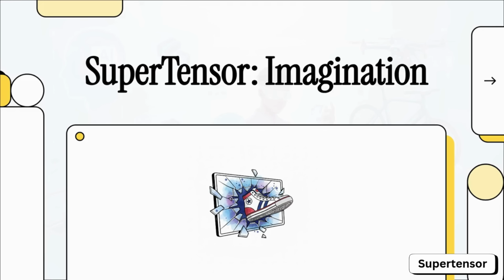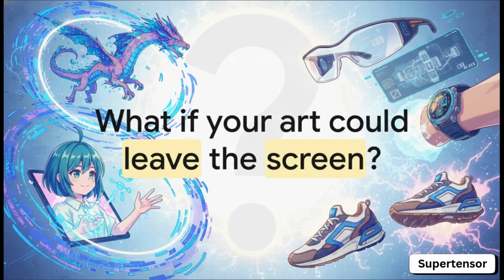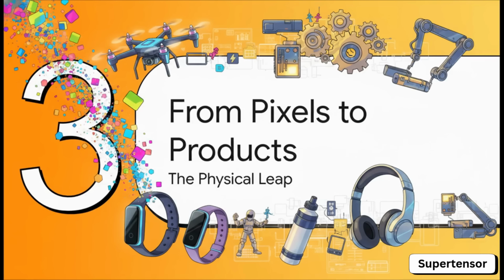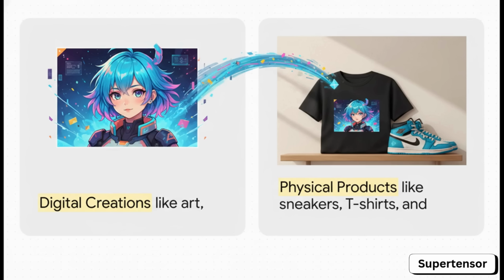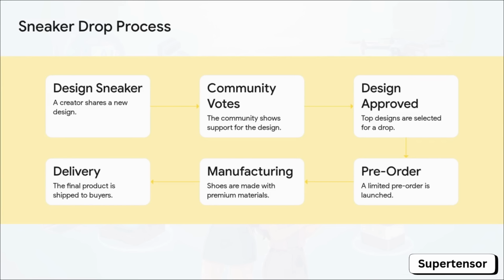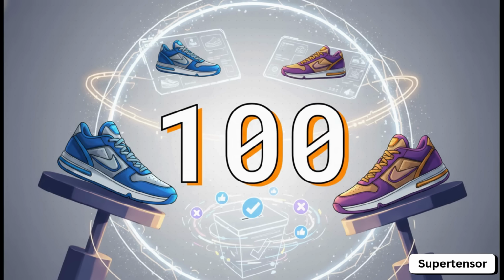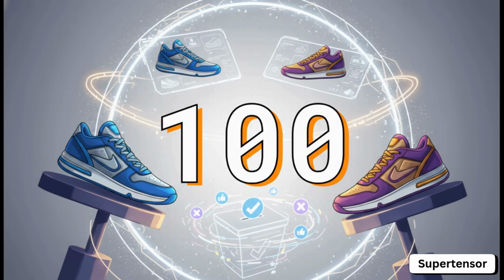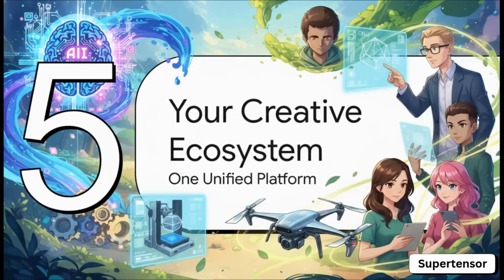Turn AI Prompts Into Real Products | Supertensor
Create sneakers, hoodies & wall art with AI in minutes.

Supertensor is an AI-powered platform built to bridge the gap between digital creativity and real-world products.
We believe AI shouldn’t stop at image generation. With Supertensor, ideas move seamlessly from prompt to digital design — and from digital design to physical products.
Whether you’re a creator, designer, entrepreneur, or brand, Supertensor helps you turn imagination into production-ready outputs without complex tools or workflows.

From prompt → product.
From imagination → reality.
Built for creators. Powered by AI.